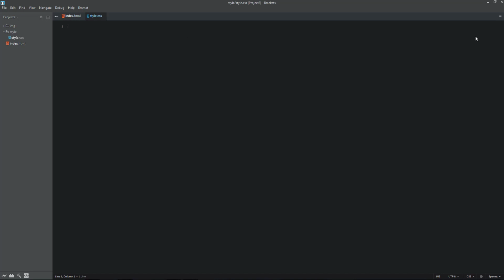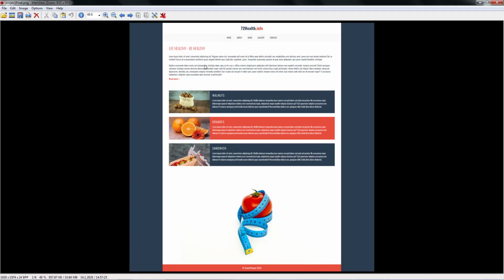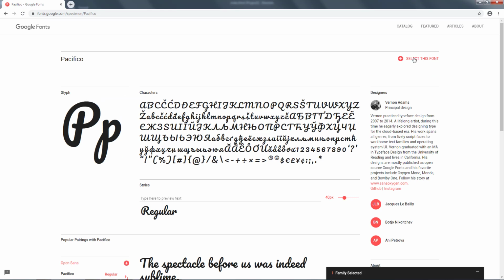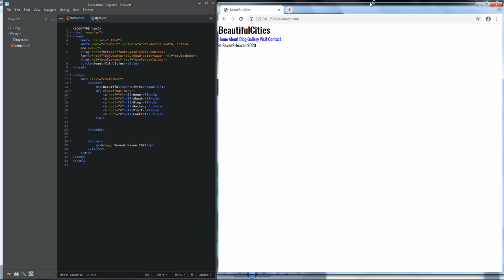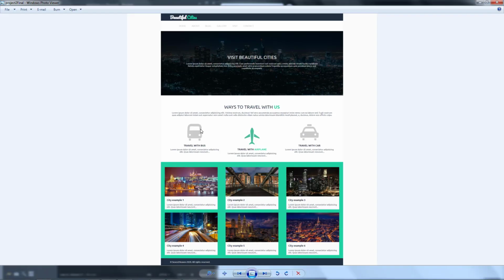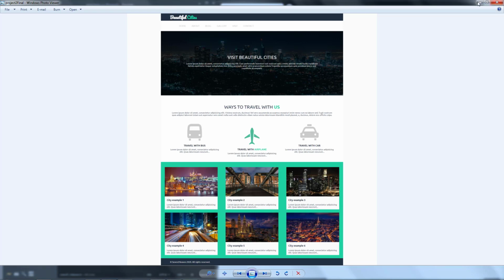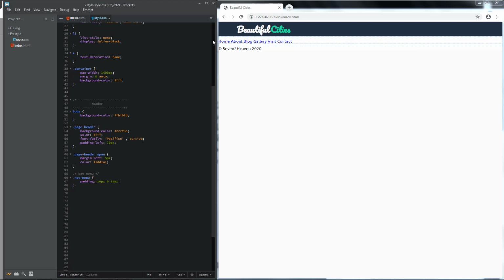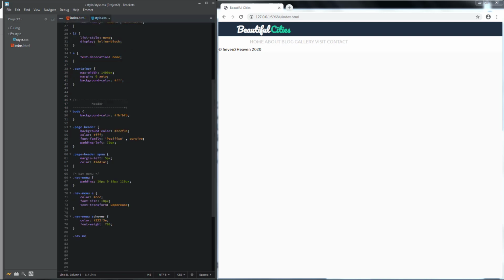Seven to Heaven - HTML5, CSS3 and jQuery Course - Project 2 -BeautifulCities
With this lesson we are starting our second project- BeautifulCities. In this project we will introduce you with CSS flexbox and we will practice HTML and CSS a little.